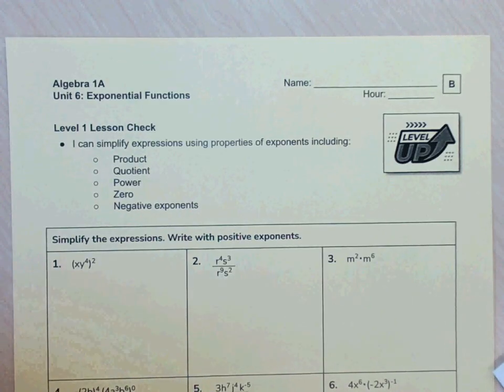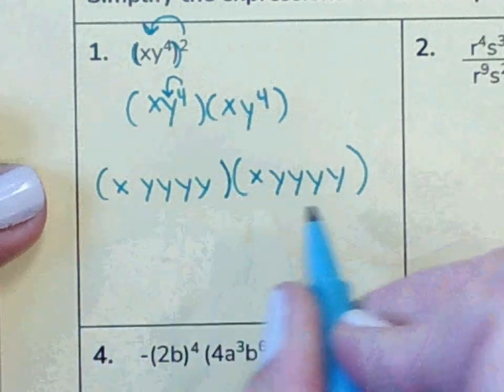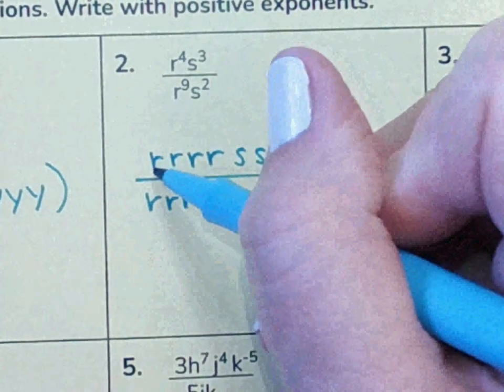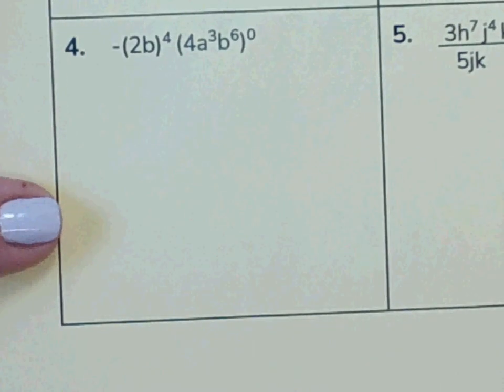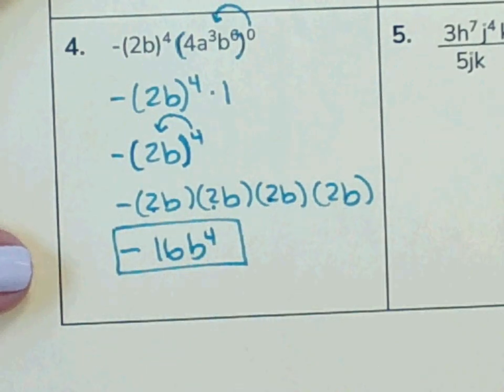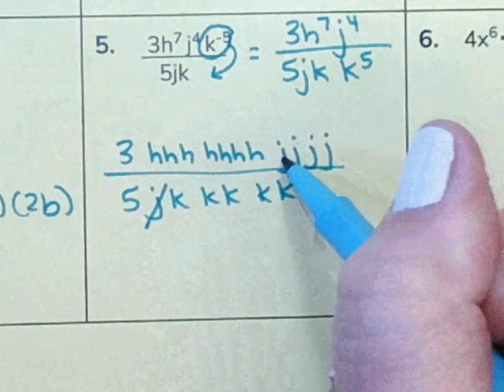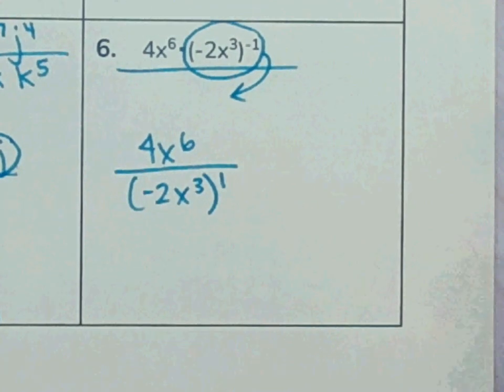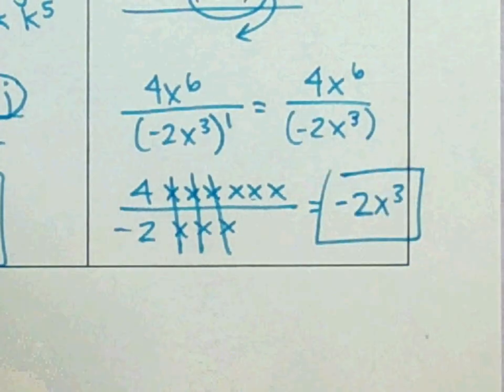Unit 6, Level 1: Level Up Corrections (Version B) Algebra 1A